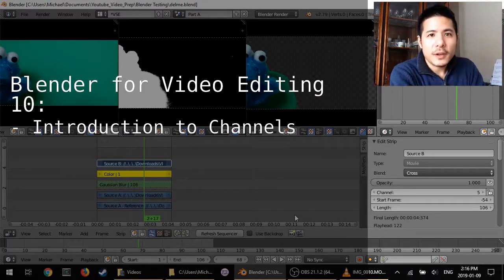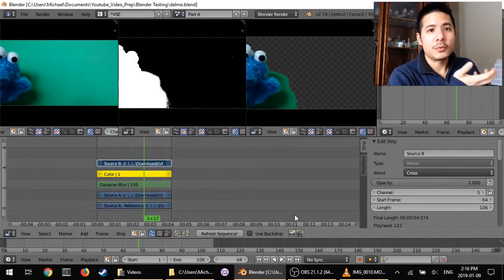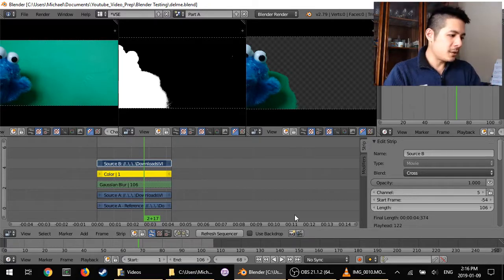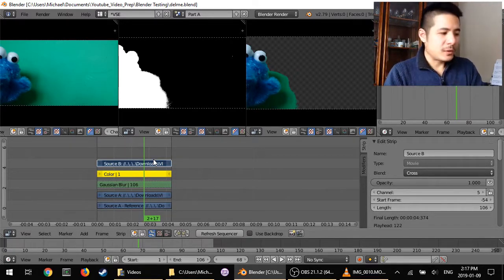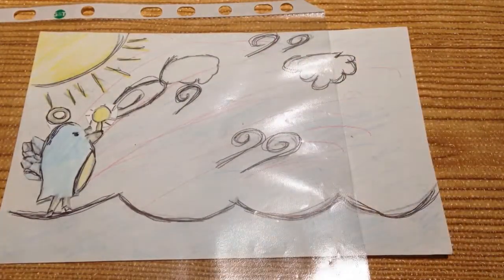Introduction to Channels in Blender's Video Sequence Editor (10)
In this 10th video on using Blender for video editing, we introduce the concept of channels, with the help of a paper demonstration.